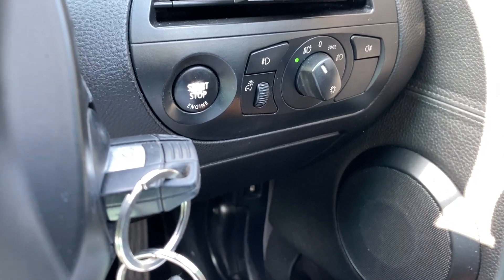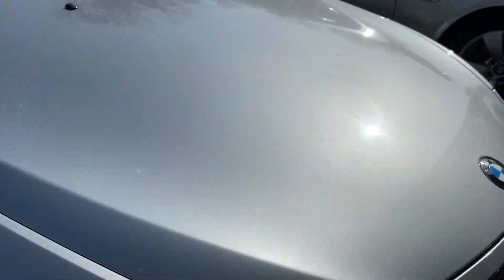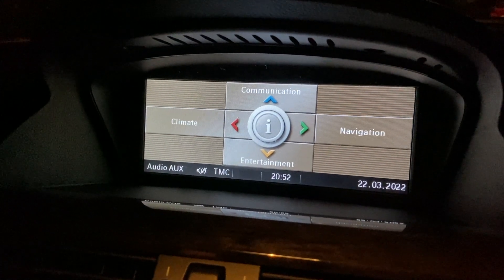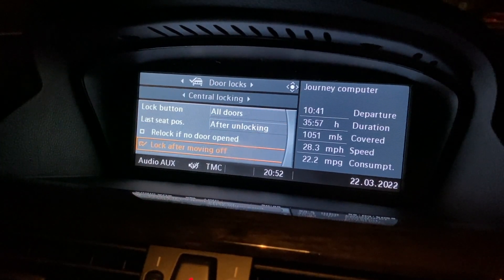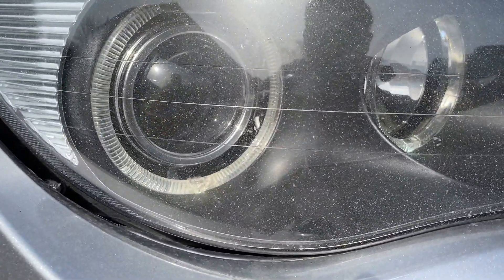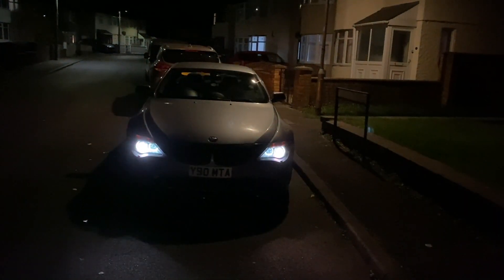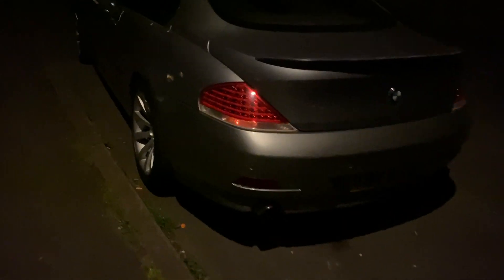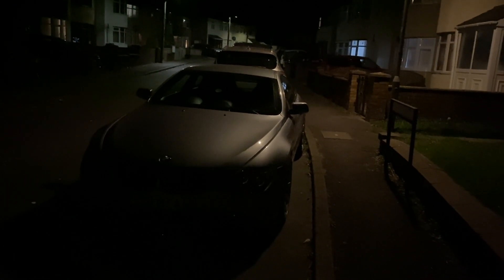Coding my BMW 650i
In this short video I go an configure the LM Module that was not coded properly to unlock some cool features. Small differences make big smiles.

0:00 Intro/Context
1:30 Examples
1:45 Results
4:04 Outro